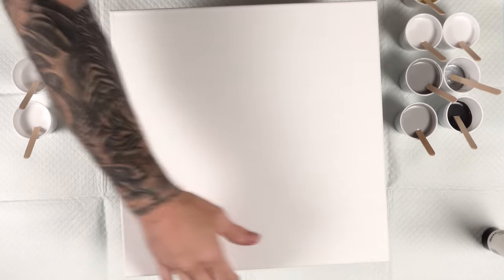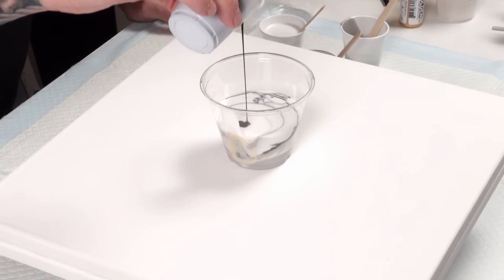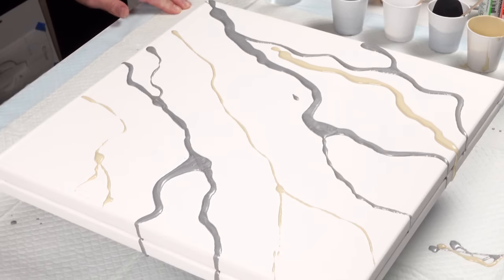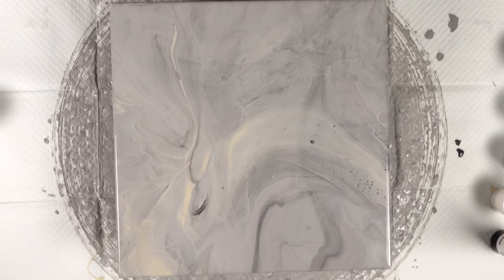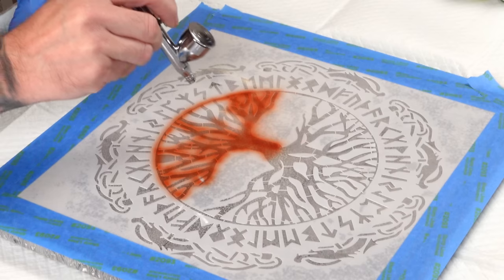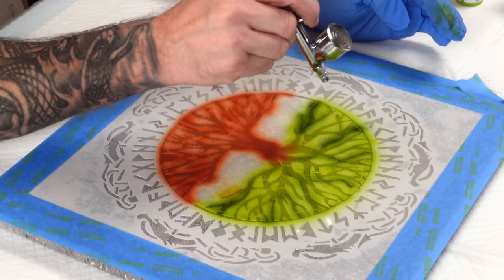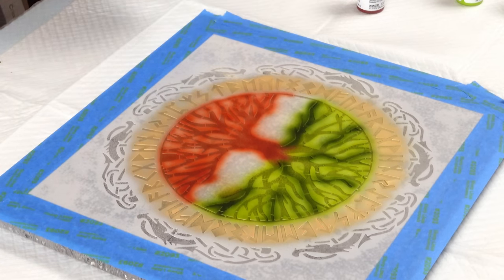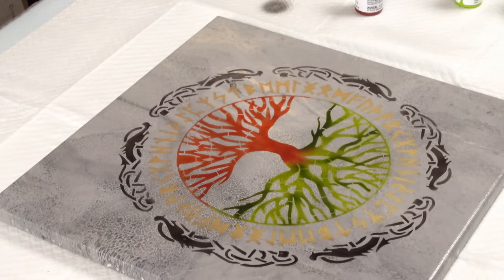NEW SECRET TOOL FOR CELLS - Acrylic Pouring or Fluid Art and Airbrush Embellishments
POUR WITH ME!!
November 3rd we are tackling open cup pours and November 4th we will be doing Chameleon cells! Spaces are LIMITED as I am getting my feet wet here organizing the event. and book your classes today before they are gone!

My Canvas Spinner

Acrylic Paints

Cheap Materials

12" Wooden Unfinished Wooden Letters